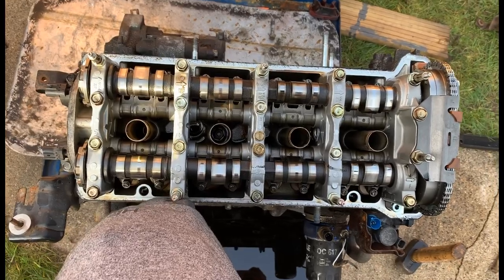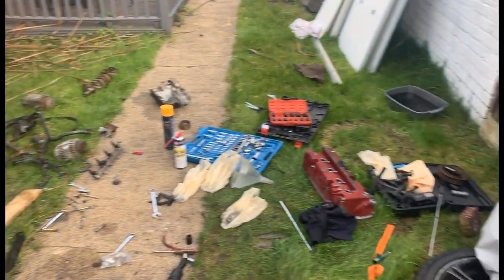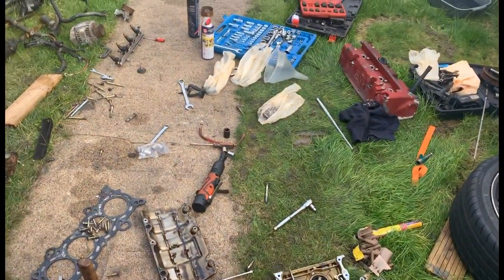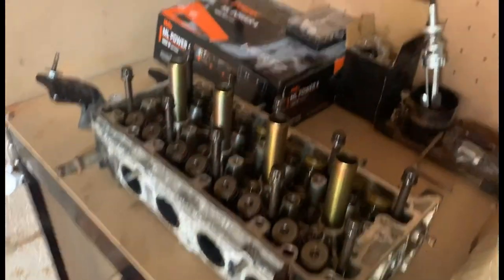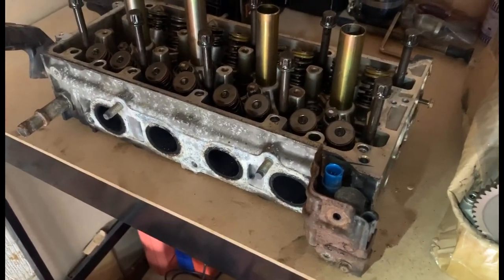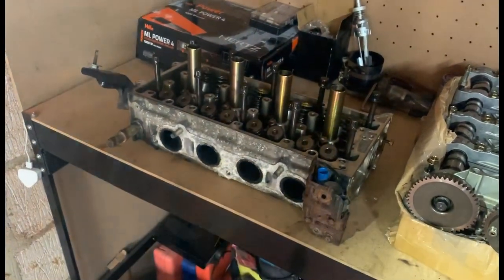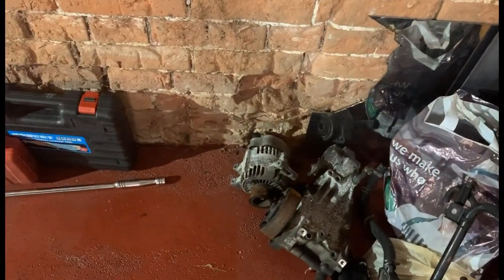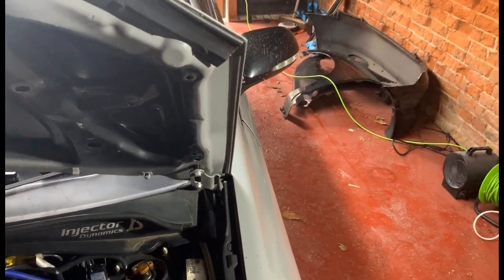K20a2 engine strip down!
Alright guys, this is basically an update on the ep3 build as I’ve decided to go further with it now. Anyway watch the video until the end for the update on what’s happening hope you enjoy the content!